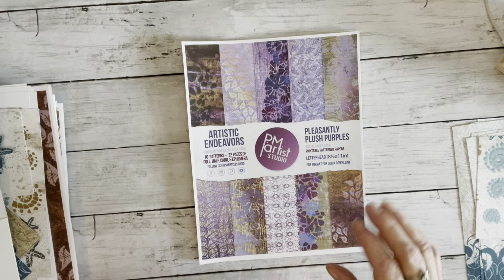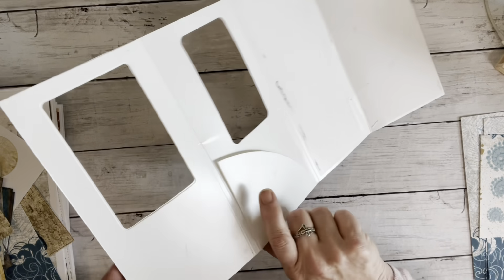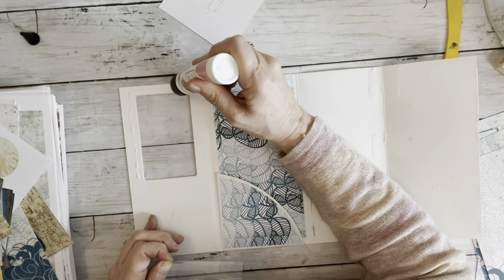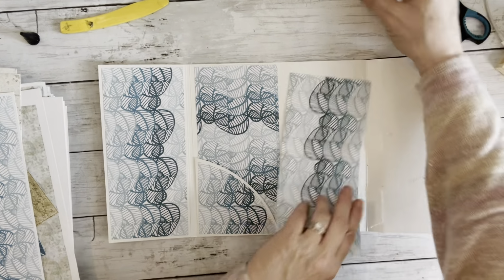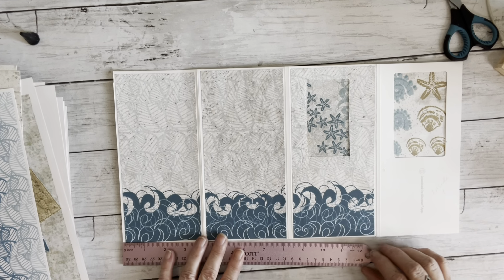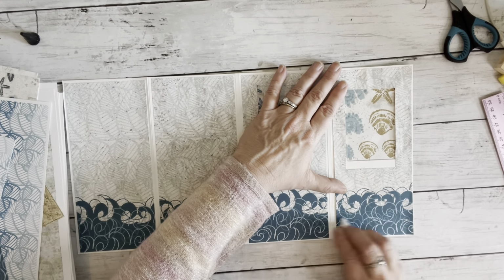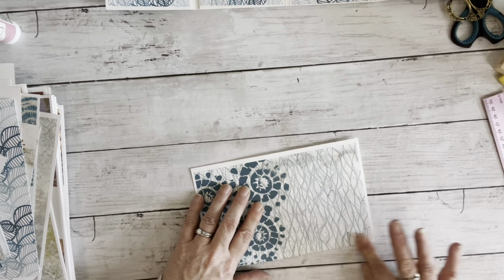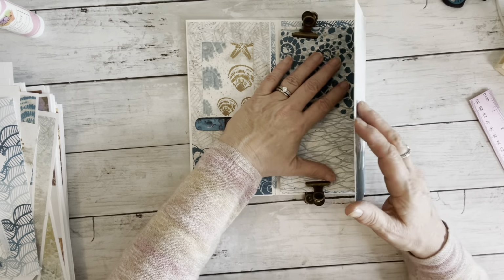Junk Mail Travel Journal (Folio) Part 1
I want to wish everyone a Very happy Crafting day!
Thank you all very much for your subscriptions and all your support . Thank you to  Let’s see how soon we can get there. My Journal Dusty Rose will be the prize for the 1000 subscriber giveaway. Please leave comments as to what you like and would like to see more of. What you don’t like. Any questions you have for me .I appreciate all of you so very much!

Uniquely Robin's on YouTube
Facebook/ Uniquely Robin’s and friends group

 Uniquely Robin's / Robin Espich
 828 E. Northern Ave
 Springfield ,Ohio 4550

 My pick for This week’s UCC promotion is:

This weeks Shop and Digital kit Promotion Is:

Gina Oh :
 Gina Loves to Craft

The following are four of our most popular paper sets:

Always Flowers Boho Style | ARTISTIC ENDEAVORS LINE
Decorative Patterned Papers | Colorful Leaves Flowers Textile

Pleasantly Plush Purples | ARTISTIC ENDEAVORS LINE
Decorative Patterned Papers | Rich Textiles Leaves & Flowers

Batik-Sepia Antiqued  | ARTISTIC ENDEAVORS LINE
Decorative Patterned Papers | Leaves Flowers Indonesian Textile

Cloudy Seaside | A set created from full sheets and based on an actual 4 set mini journal we created. Mini-Journal Kit & Full Sheets | Starfish, Nautilus, Shells, Waves

Please check out the following Etsy shops

Melissa Barnes Studio MAB
Banya Mishra’s Digital Kits SS Digital Studio

 Terri S Lee/ sweet pea papers : : (147) Sweet Pea Papers - YouTubeS
  Sheila Fiigeroa: (155) Sheila"s Mini Creations - YouTube

The best group of sweet talented people there is

Tracie Fox The Foxy Crafter  (10) The Foxy Crafters | Facebook
 A & M Creative exploding paper crafts (10) A&M Creative Exploring Paper Crafters | Facebook
Terri S Lee/Sweet pea papers Junk journals and books (10) Sweet Pea Papers and Friends | Facebook
Kim’s Vintage Rose & crafty friends (10) Kim's Vintage Rose & Crafty Friends | Facebook